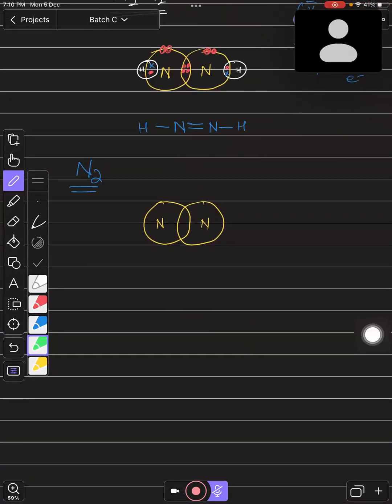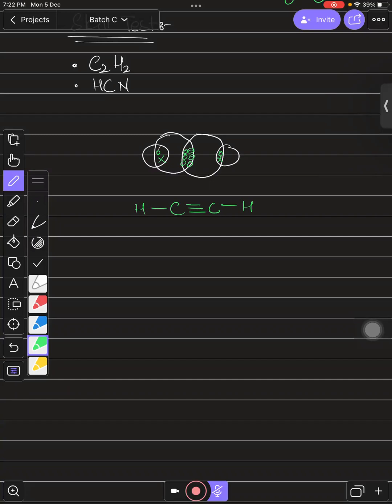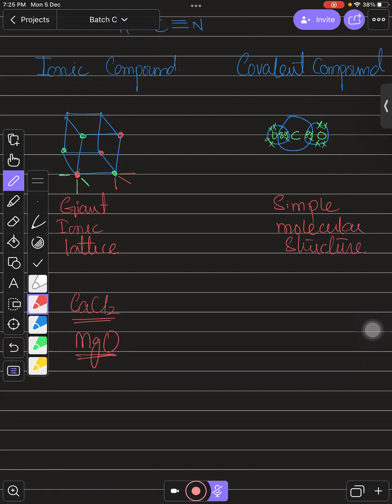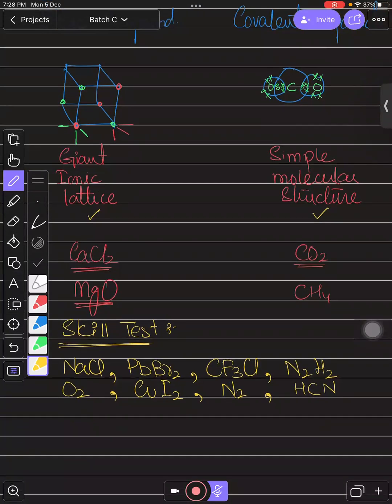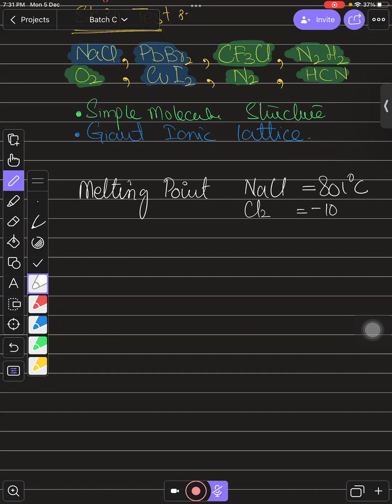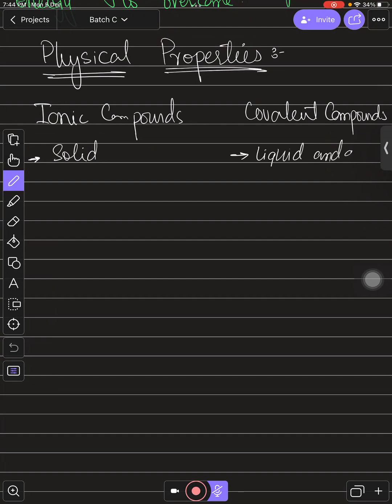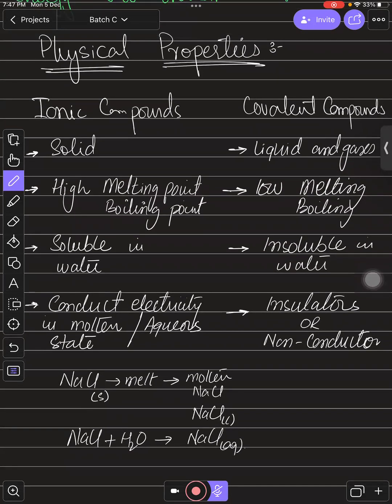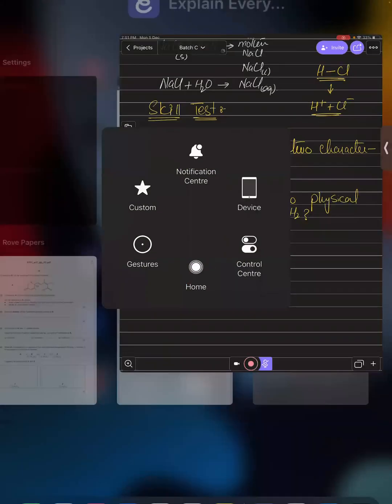Covalent Bonding Part 3